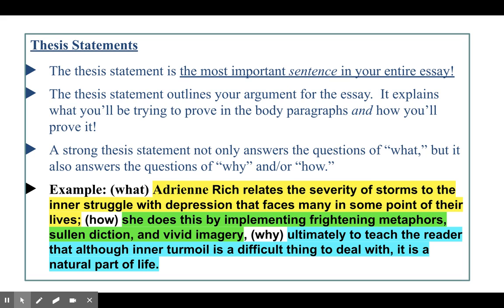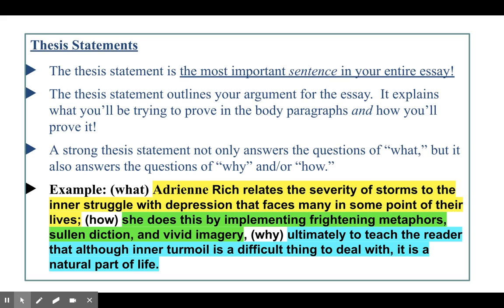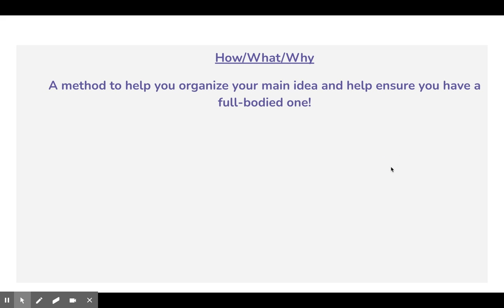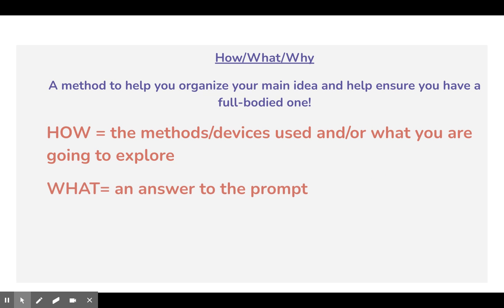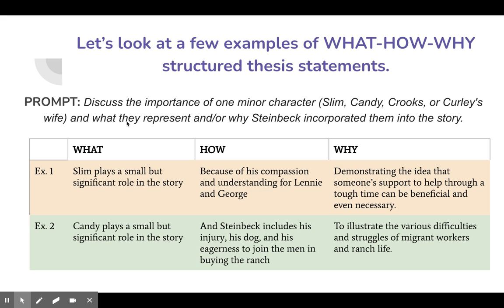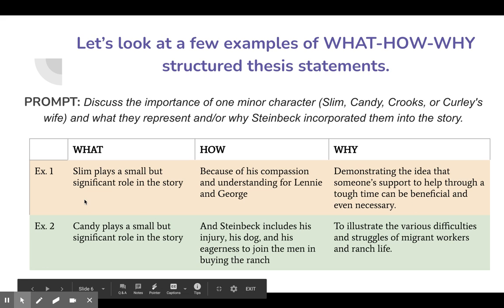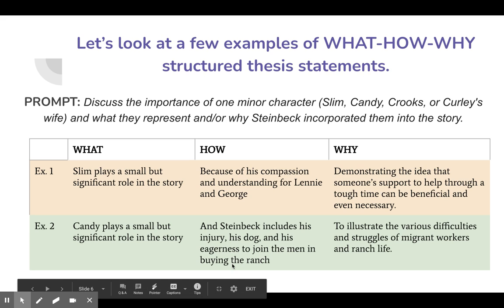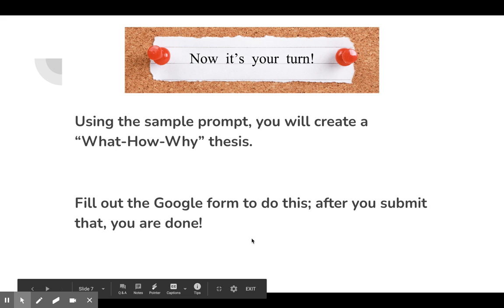In-class lesson: Thesis Statements